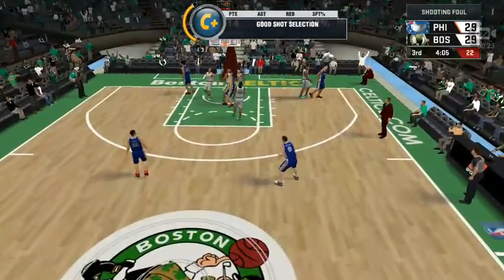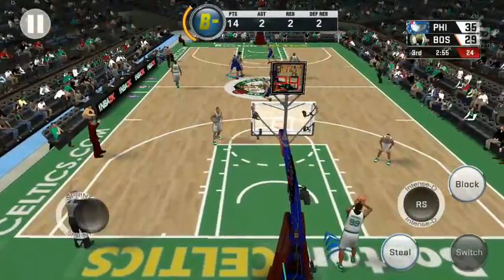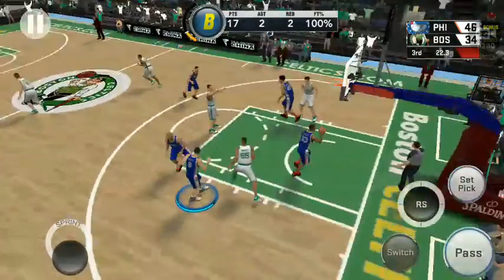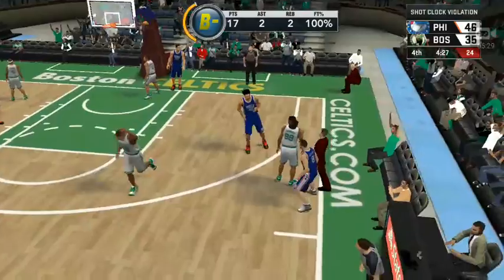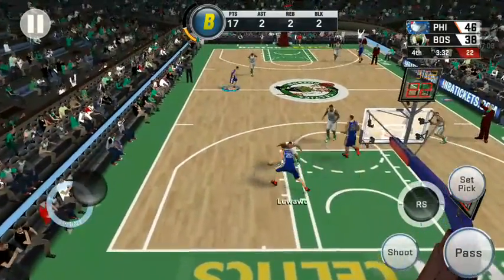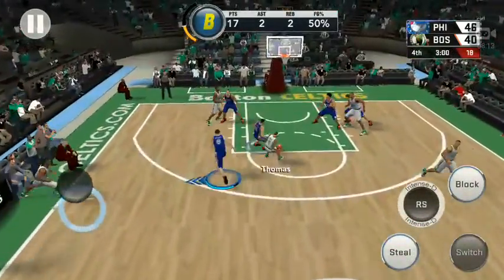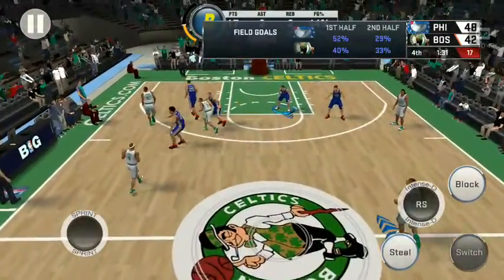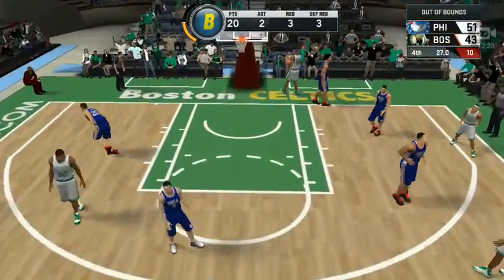Bryant take all from Boston Celtics NBA 2k17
Single performance by tejaswee Bryant to take win from Boston Celtics in NBA regular season